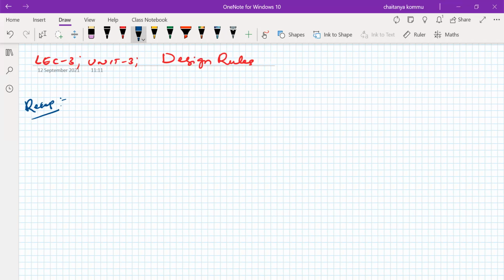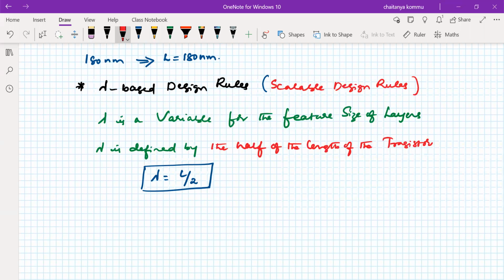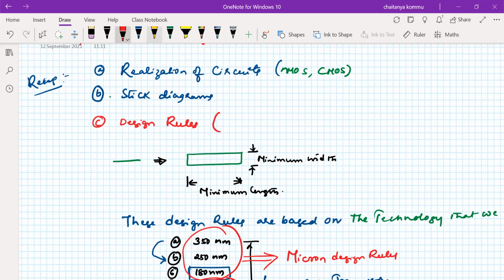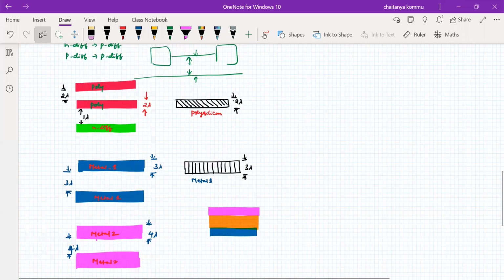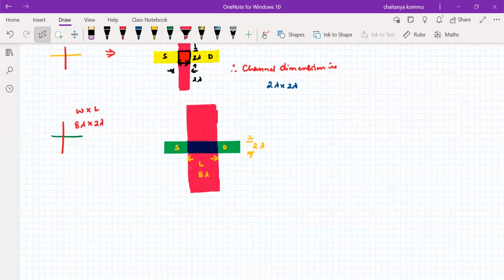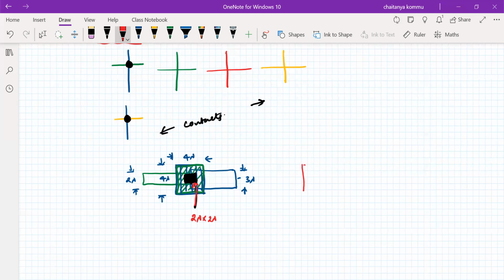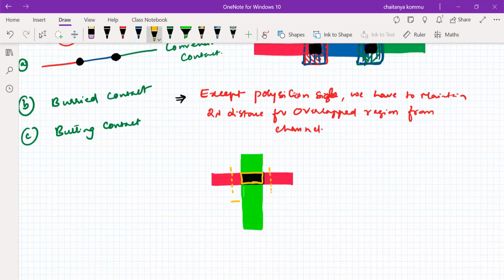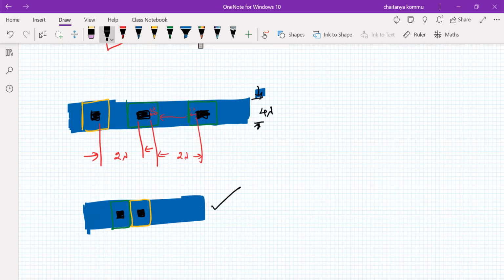Lec_19 Lambda based Design Rules